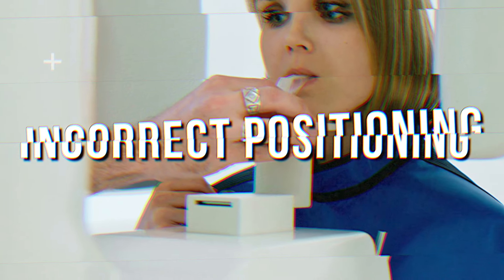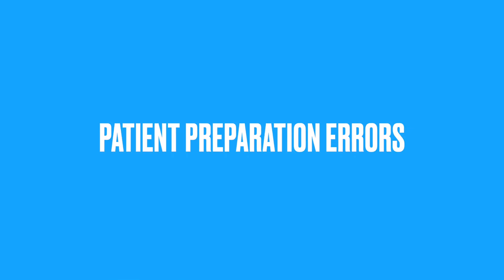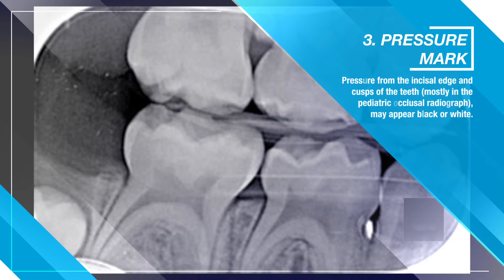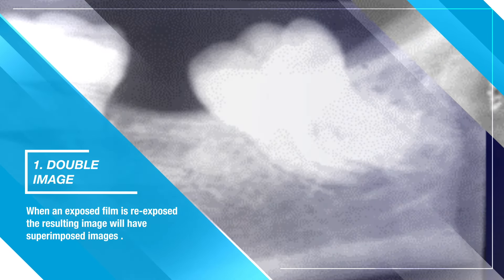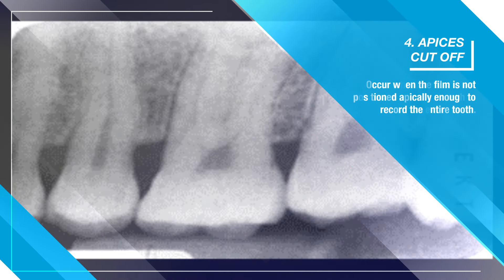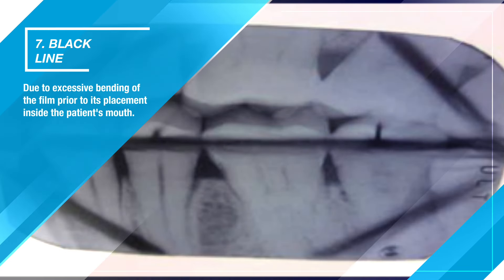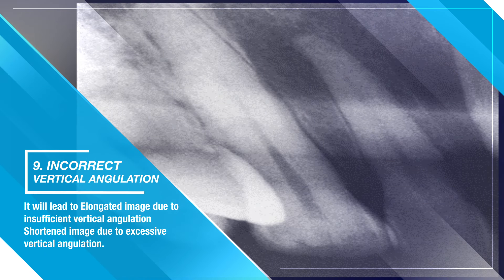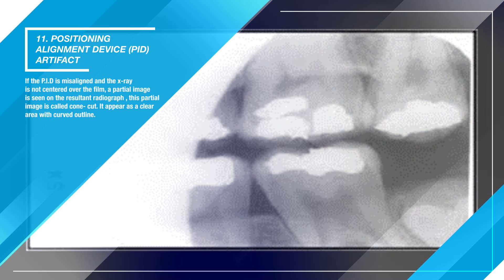Common Errors in Dental Radiography | Part 1 | Dentalkart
Common errors in dental radiology, such as improper exposure settings, incorrect positioning, and equipment malfunctions, can significantly impact diagnostic accuracy. This video is divided into two parts, with Part 1 covering patient preparation and film placement artifacts.

1. Radiopaque Artifact:
Dental appliances, body piercings, jewelry, and eyeglasses left on the face during X-ray imaging appear as bright spots on radiographs. These radiopaque artifacts can obscure important details and affect the accuracy of the diagnosis.

2. Blurred Image:
Any movement of the film, patient, or X-ray tube head during exposure causes blurring. This results in a loss of image clarity and diagnostic quality, making it challenging to interpret the X-ray accurately.

3. Pressure Mark:
Pressure from the incisal edges and cusps of the teeth, especially in pediatric occlusal radiographs, can create black or white marks on the film. These pressure marks may obscure important details.

Film Placement Artifacts:

1. Double Image:
If an exposed film is re-exposed, it results in superimposed images. This overlap makes it difficult to distinguish individual structures and can lead to diagnostic errors.

2. Reversed Film:
A film exposed with the lead foil side facing the X-ray tube shows low-density images with herringbone, tire track, or dotted patterns. This pattern is caused by the lead foil and significantly degrades image quality.

3. Dot Artifact:
The identification dot on the film can create a circular radiolucent spot on the radiograph. This artifact can interfere with interpreting the apical area of the teeth.

4. Apices Cut Off:
When the film is not positioned apically enough, the tips of the tooth roots (apices) may be missing from the X-ray. This incomplete view can hinder proper diagnosis.

5. Crown Not Shown:
If the film does not extend far enough occlusally, the crown of the tooth may not be visible. This can affect the assessment of the entire tooth structure.

6. Dropped Film Corner:
A film edge not aligned parallel to the occlusal surface results in a dropped corner on the radiograph. This misalignment affects the overall image quality.

7. Black Line:
Excessive bending of the film before placing it in the patient’s mouth can cause a black line on the radiograph. This line can obscure crucial details.

8. Distortion:
Bending the film to reduce patient discomfort, particularly in areas like the lower premolars or upper central incisors, can lead to image distortion and affect diagnostic accuracy.

9. Incorrect Vertical Angulation:
Elongated Image: Caused by insufficient vertical angulation, making the tooth appear stretched.
Shortened Image: Due to excessive vertical angulation, compressing the tooth’s appearance.

10. Incorrect Horizontal Angulation:
Improper horizontal angulation can cause adjacent teeth’s interproximal surfaces to overlap. This issue results from misalignment of the X-ray cone through the interproximal spaces.

11. Positioning Alignment Device (PID) Artifact:
Misalignment of the PID and improper centering of the X-ray over the film lead to a partial image known as a cone-cut. This artifact appears as a clear area with a curved outline on the radiograph, indicating where the X-ray beam missed the film.

Download the Dentalkart app:
For Android: